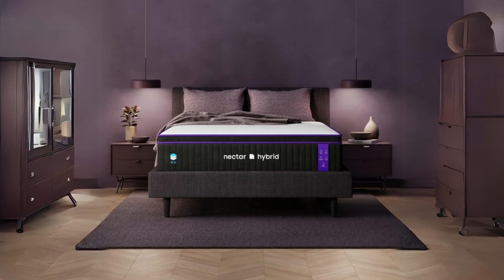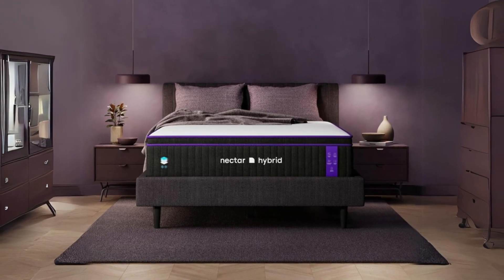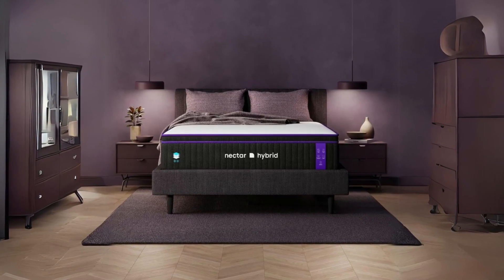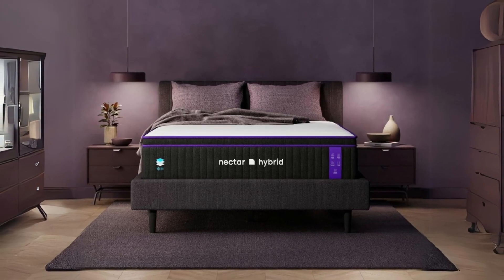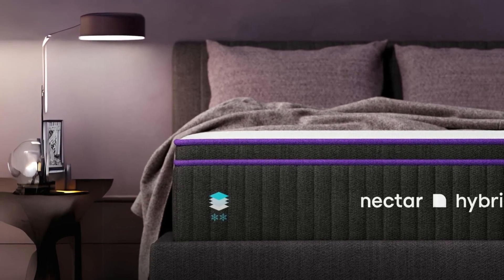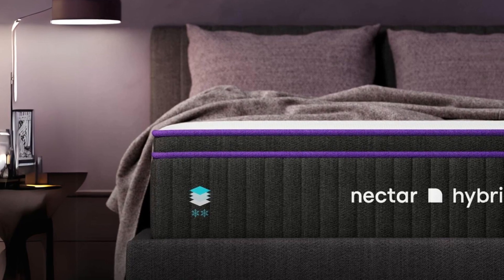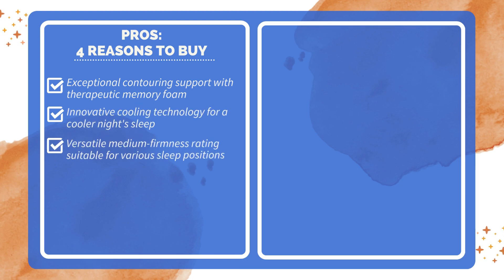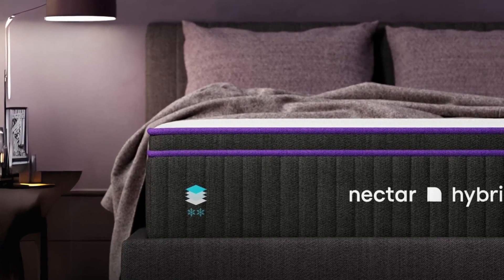Nectar Premier Hybrid Queen Mattress Review (Pros & Cons Explained)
Check Amazon's latest price (These things might go on Sale)

Introducing the Nectar Premier Hybrid Queen Mattress—a remarkable sleep solution designed to redefine your nightly rest. This CertiPUR-US Certified mattress merges therapeutic memory foam with ActiveLift support and individually wrapped Infinity steel springs to deliver an exceptional combination of comfort and support. With its 7-layer construction, innovative cooling technology, and versatility in accommodating various sleep positions, this mattress promises to elevate your sleep experience to a whole new level.

One of the standout features of the Nectar Premier Hybrid mattress is its intricate construction. It boasts a total of 7 layers designed to provide the utmost comfort and support.

Starting from the top, the mattress features a signature cover with innovative cooling technology. The heat-absorbent polyethylene fibers actively wick away excess body heat, ensuring you experience cooler and more comfortable sleep.

Beneath the cover, there's a Euro Top layer with therapeutic memory foam and ActiveLift foam. This combination not only cradles your body for added comfort but also promotes proper spinal alignment and relieves pressure points, making it an excellent choice for those with back or joint issues.

The dynamic transition layer is next in line, providing tailored support, rebound, and bounce. This ensures that you don't feel stuck in the mattress and can easily change sleeping positions throughout the night.

In conclusion, the Nectar Premier Hybrid Queen Mattress stands out as a top-notch sleep solution that combines memory foam and steel springs to provide contouring support, breathability, and edge support. Its 7-layer construction ensures a comfortable and supportive sleeping experience for a variety of sleep preferences. If you're in search of a mattress that offers a balanced blend of comfort and support, the Nectar Premier Hybrid should be high on your list of considerations.

TIMESTAMPS:

00:00 - Introduction
00:44 - Construction and Layers
02:12 - Firmness and Comfort
02:57 - Ease of Setup
03:21 - Additional Information
03:45 - Dimensions
03:54 - Pros And Cons
04:22 - Conclusion

Searches related to Nectar Premier Hybrid Queen Mattress Review